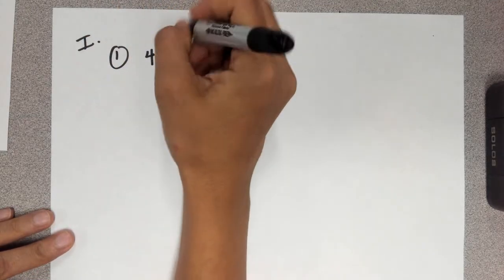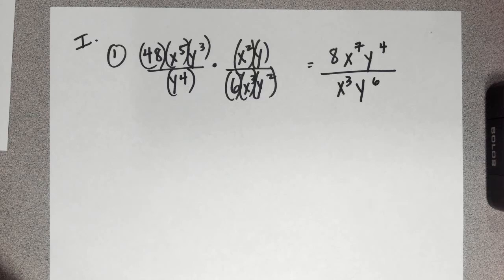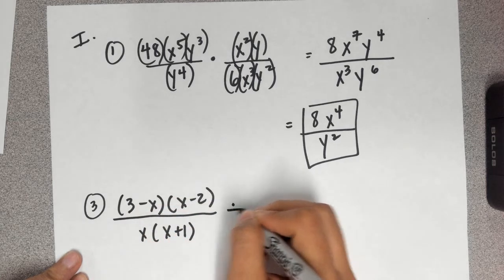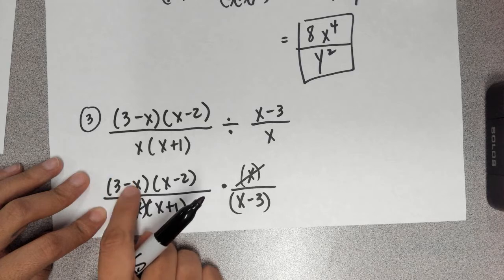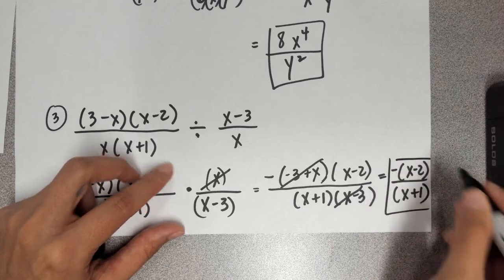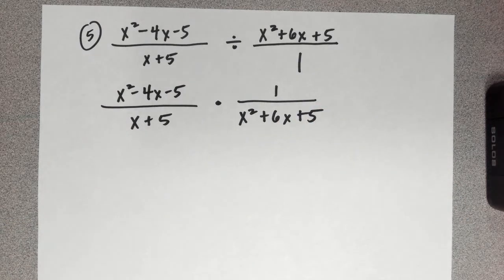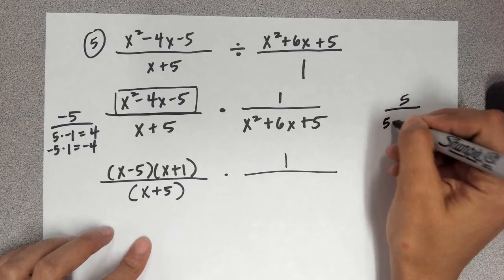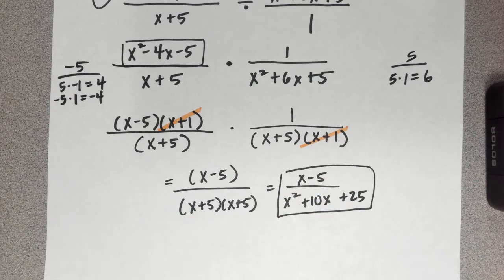Test 4-3 Video 1 of 5